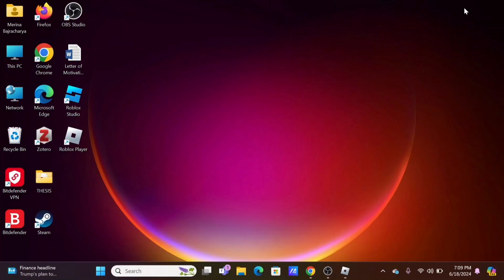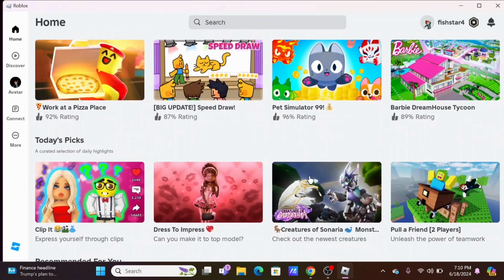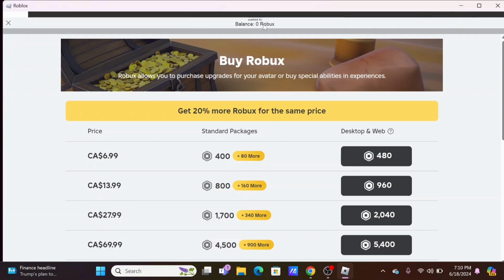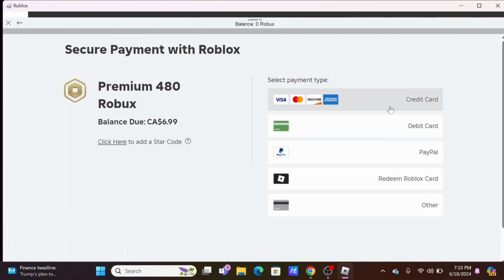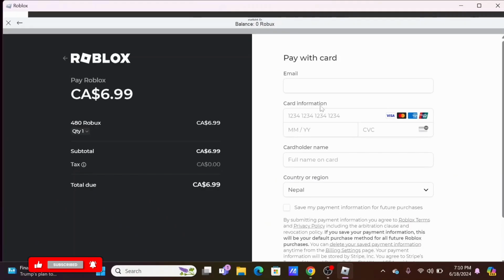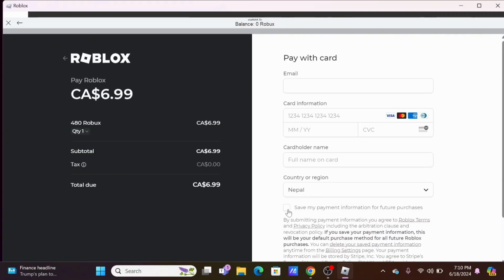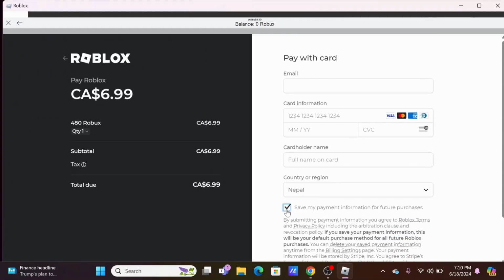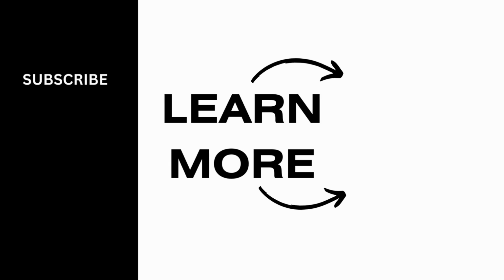How To Buy Robux In Roblox (Full Guide)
Are you looking to buy Robux in Roblox in 2024? This easy guide provides step-by-step instructions on how to purchase Robux, the virtual currency used in Roblox. Follow these straightforward steps to get Robux and enhance your Roblox experience.

In this tutorial:
0:00 - Introduction
0:15 - How to Buy Robux in Roblox in 2024 (EASY)

Learn how to effortlessly purchase Robux in Roblox in 2024 with this simple guide. This video covers the entire process of buying Robux, ensuring you can customize your avatar, buy items, and more.

Enhance your Roblox gameplay by following this guide to buy Robux!